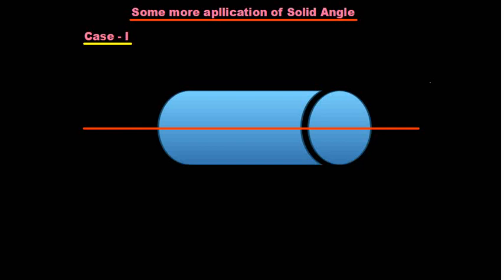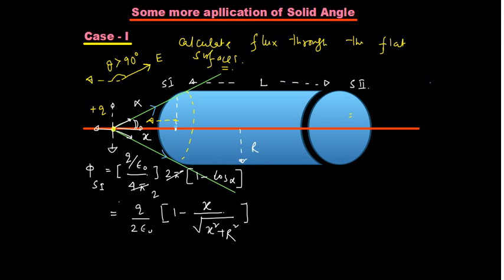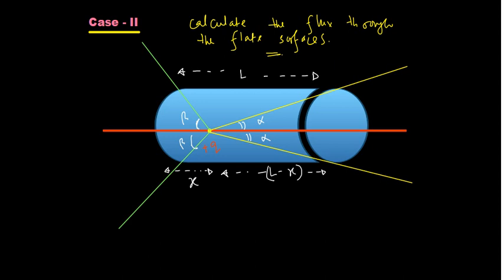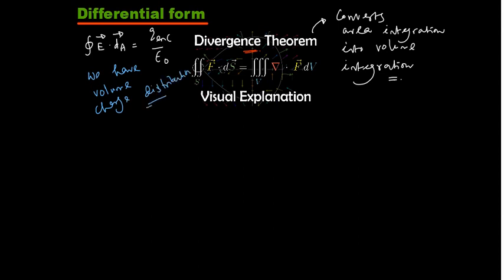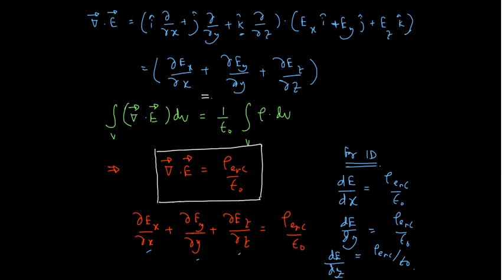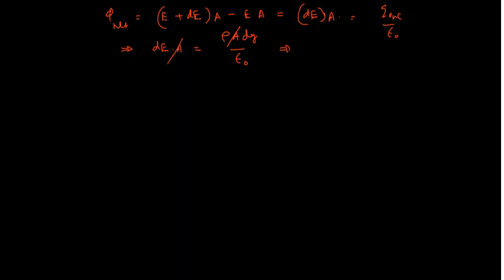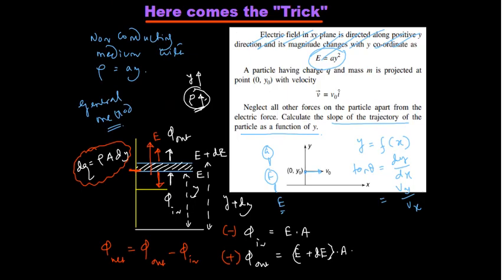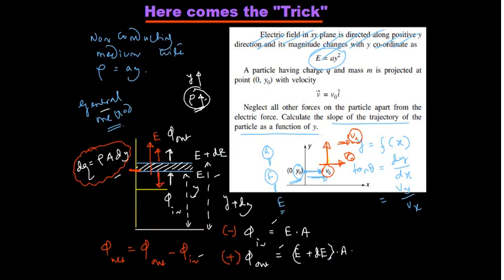Differential form of Gauss's Law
1. some more application of solid angle
2. differential form of Gauss's law
3. short cut trick involving differential form of Gauss's law.